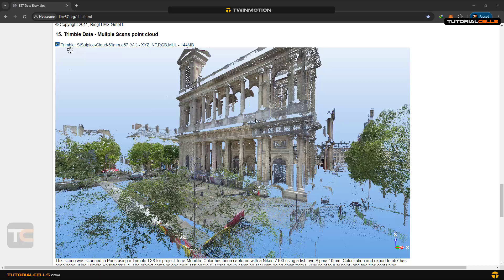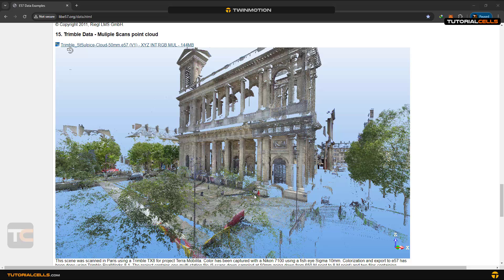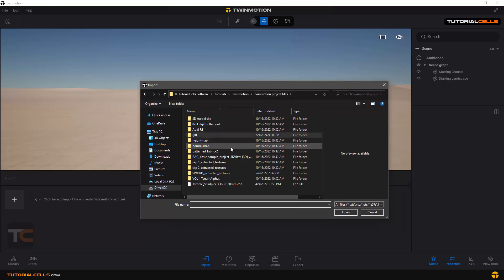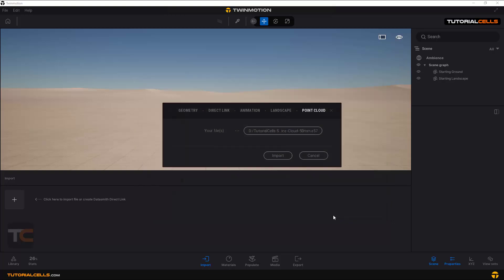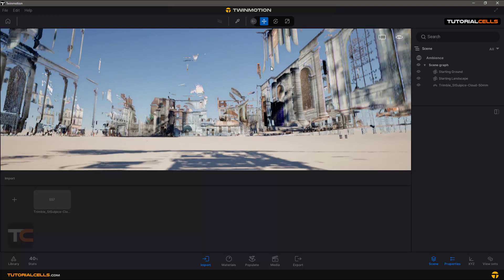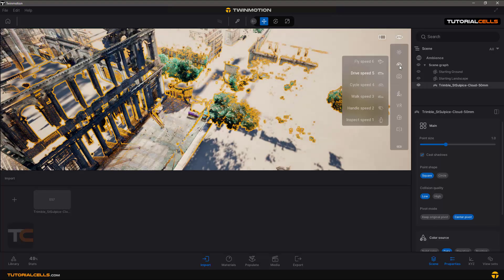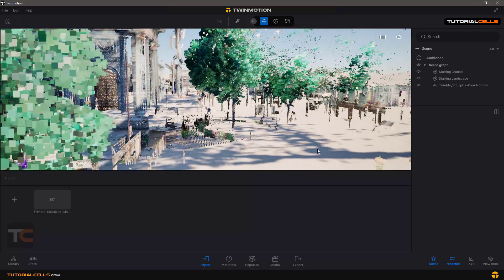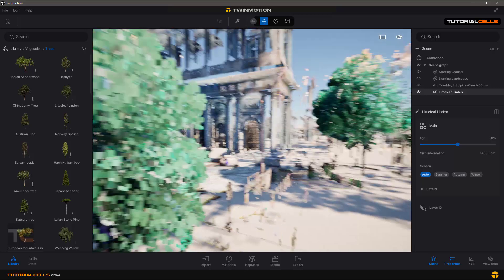0007. import point cloud in twinmotion 2024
import point cloud